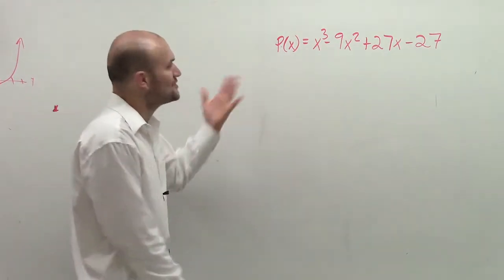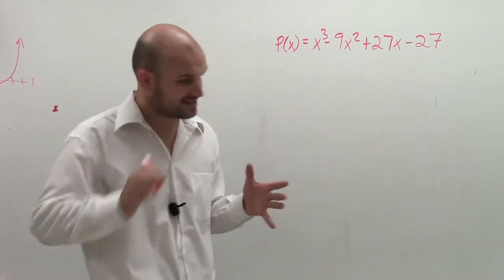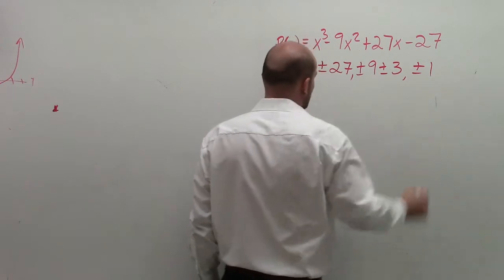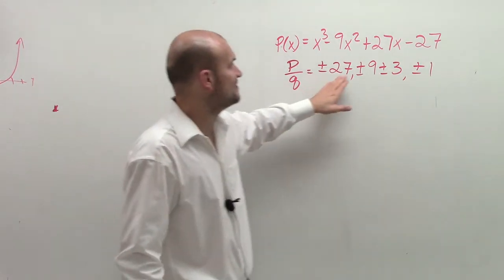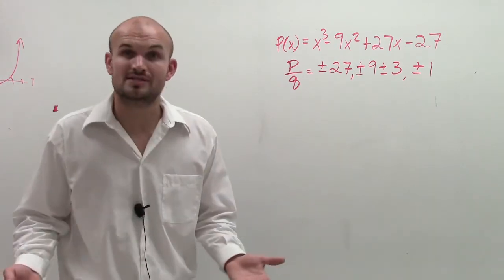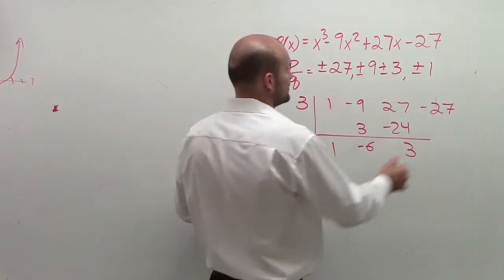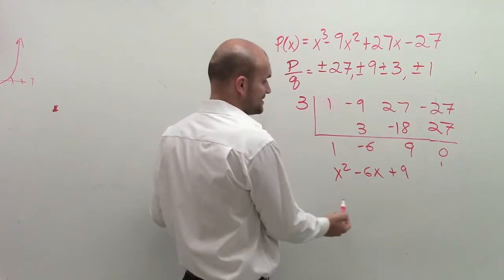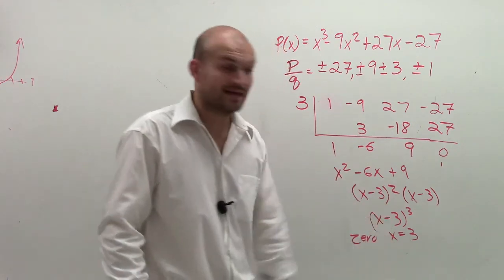Applying Rational Zero Test Then Find All of the Zeros